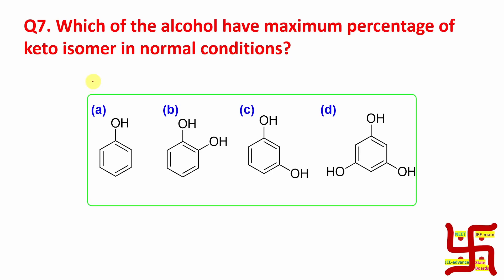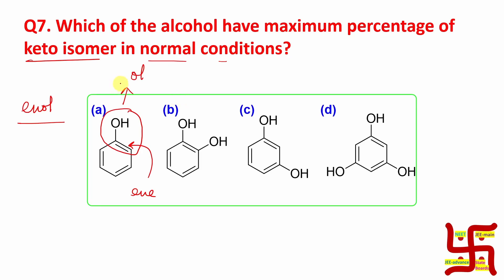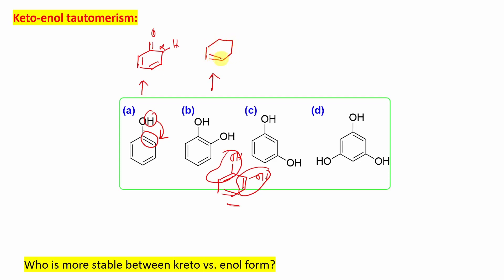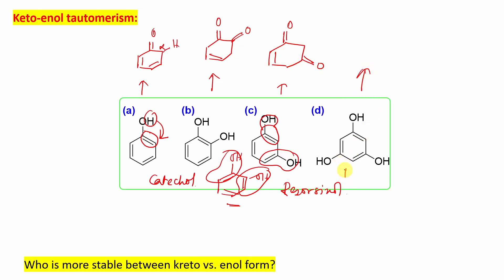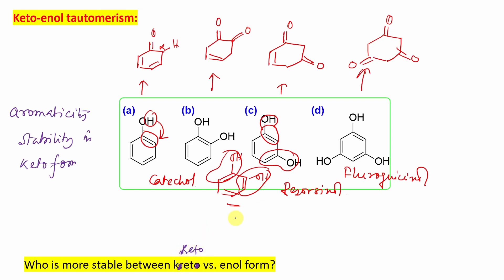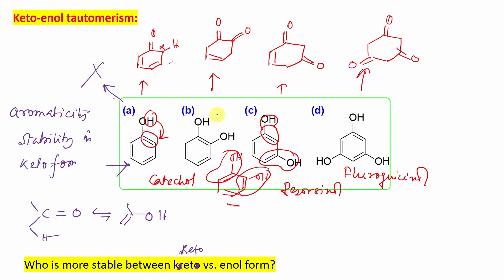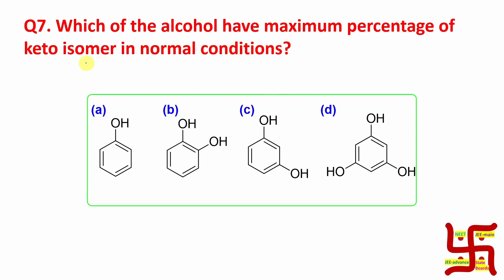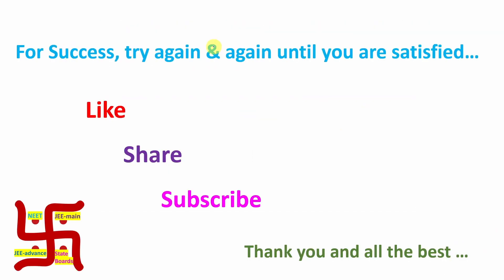MCQ-21: On percentage of enol content by Dr. Tanmoy Biswas (Ph.D) For IIT-JEE, NEET, BSMS & IIT-JAM.